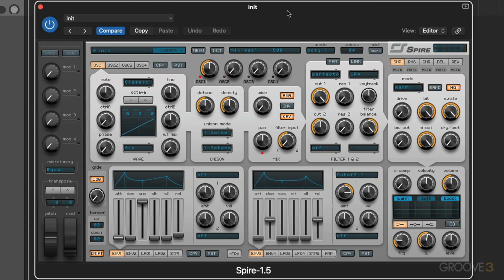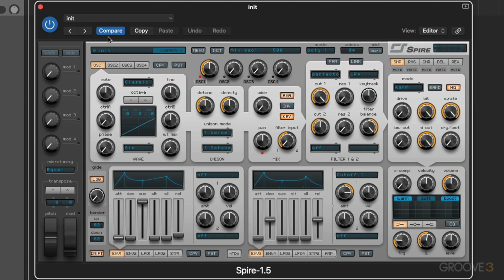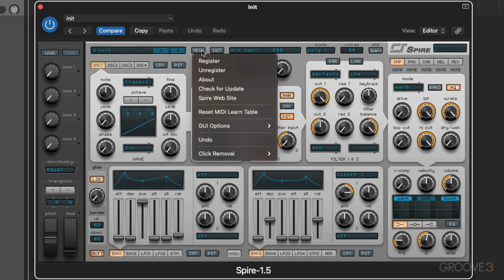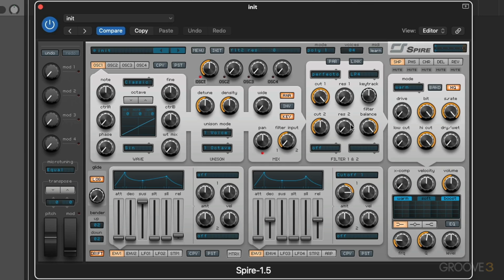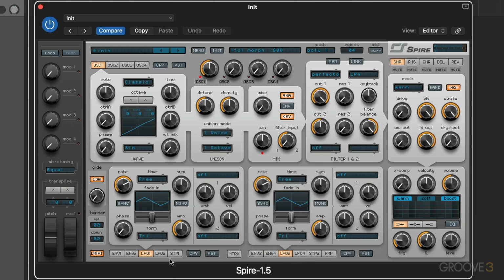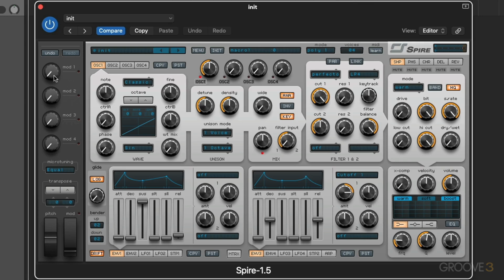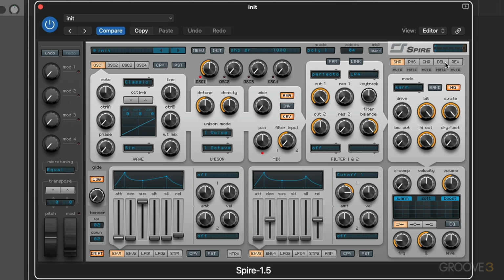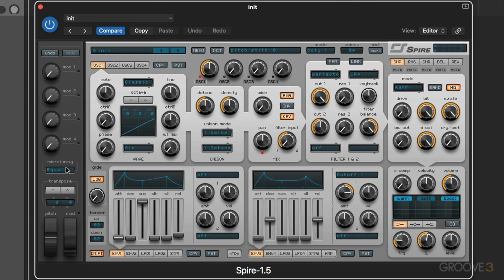01 Introduction And The Interface